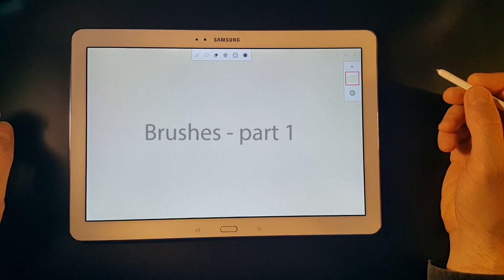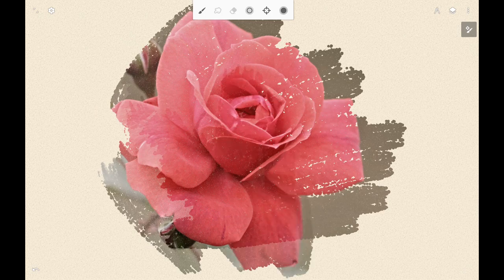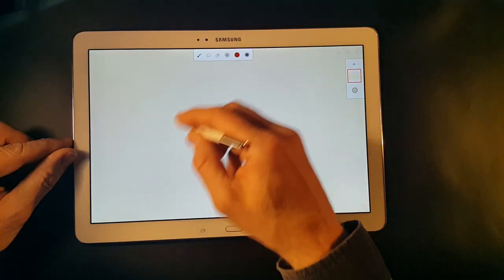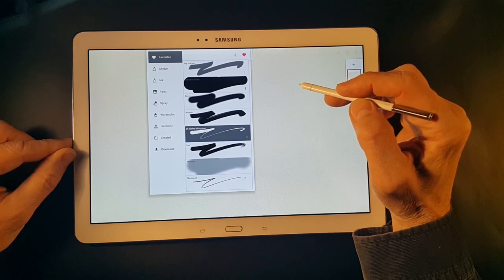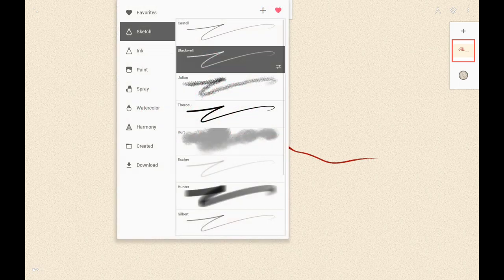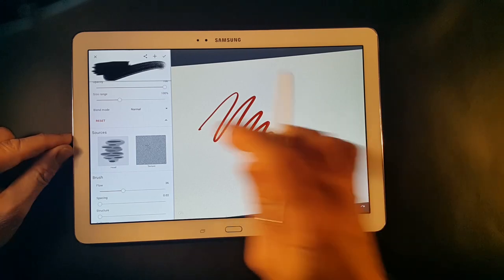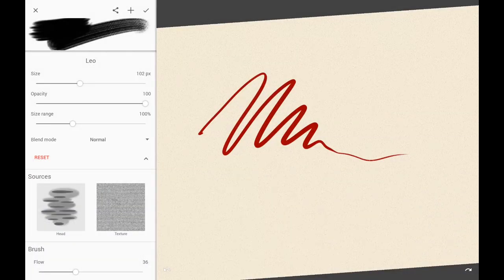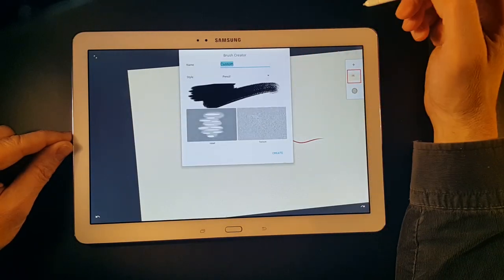Infinite Painter Brushes - part 1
Next video from series of tutorials for users of Infinite Painter application.
This tutorial covers introduction to use of brushes in version 6.1 for Android.
- General information about the organization of painting tools
- Built-in brushes 01:33
- Downloading brushes into Painter 02:40
- Introduction to the brush editor 03:58

Infinite Painter is one of the most advanced painting applications for Android and iOS systems.

I am a professional graphic designer and illustrator; and a beta tester of the application for a few years. I am not associated with the developer of the application.

Creating tutorials takes much time and much coffee; if you want to share a cup of coffee with me here is may PayPal account:
Your support will allow me to make more tutorials.

The device used for demonstration is Samsung Galaxy Note Pro 12.2. Painter in version 6.1.13 beta. Screen recording by Mobizen Screen Recorder for Samsung.